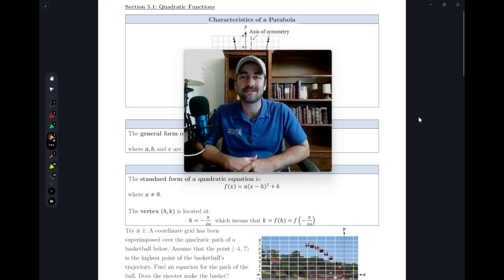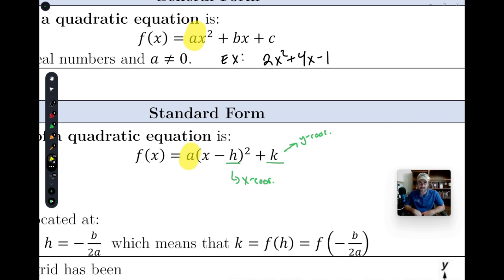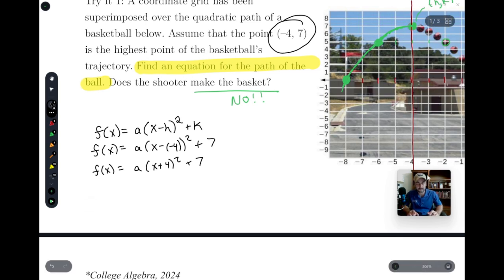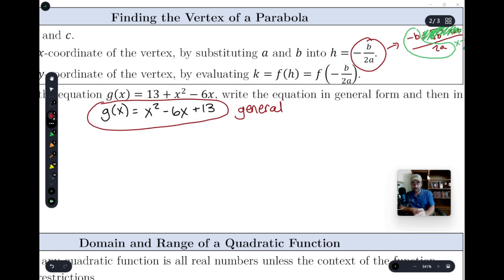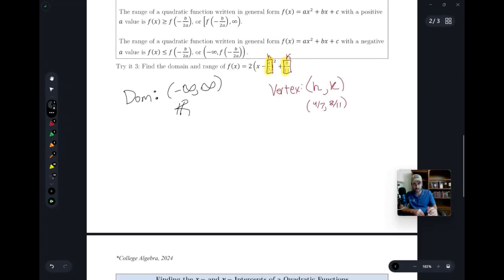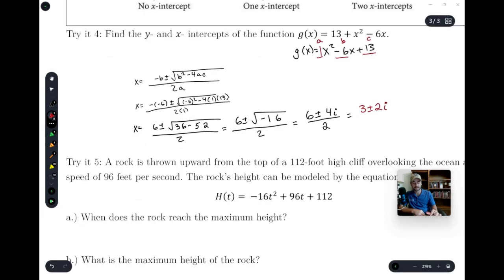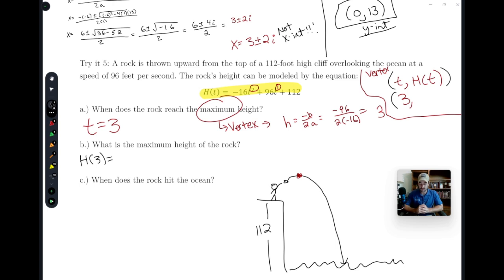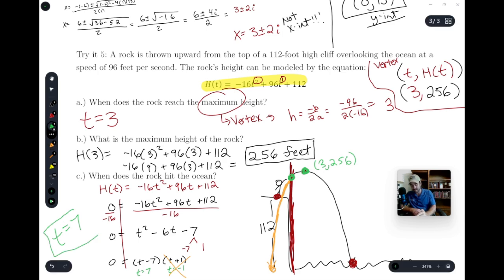College Algebra Section 5.1